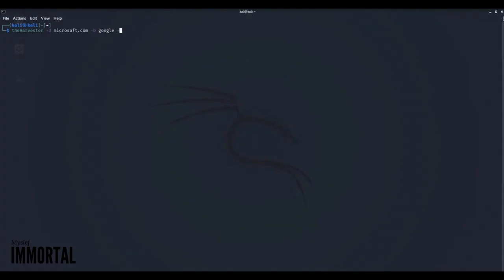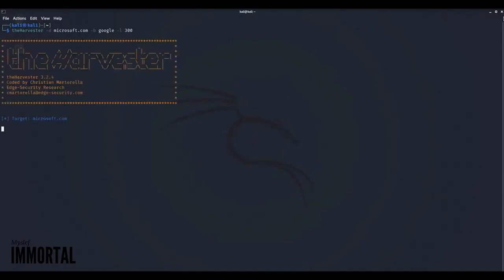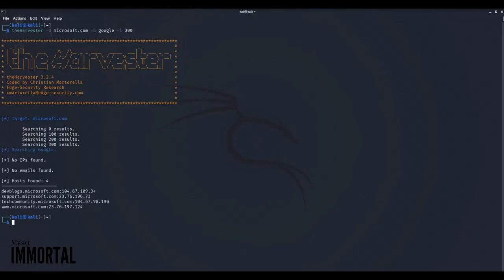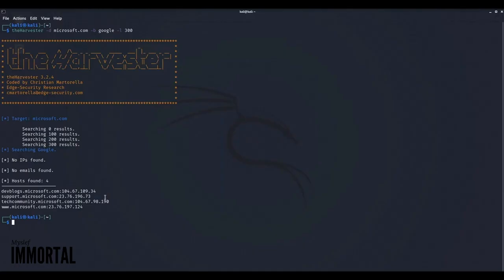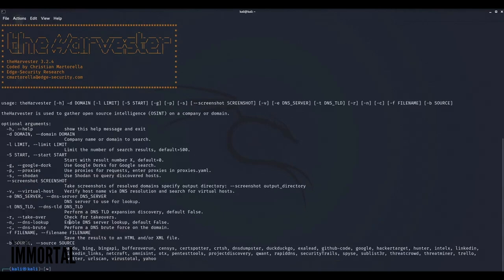The Harvester Information Gathering | Mortal Tech School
Dive into our "Cyber Security Crash Course: 5+ Hours in 2D Animation" and embark on an engaging learning journey. This course offers:

Comprehensive Coverage: Master the fundamentals of cyber security with over 5 hours of content.
Visual Learning: Enjoy the benefits of 2D animation, making complex concepts easy to understand.
Interactive Modules: Participate in interactive lessons that reinforce key topics.
Expert Insights: Learn from industry professionals with real-world experience.
Flexible Learning: Access the course anytime, anywhere, at your own pace.
Whether you're a beginner or looking to refresh your knowledge, this course provides the essential skills you need to protect against cyber threats. Join now and enhance your cyber security expertise!